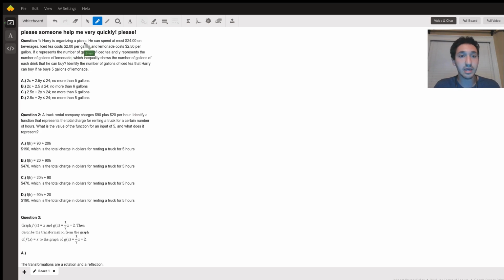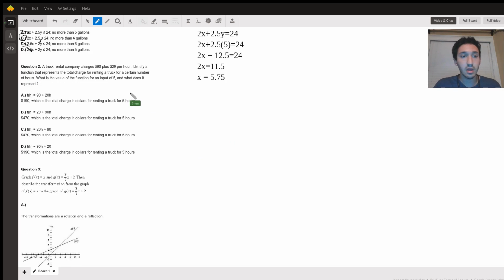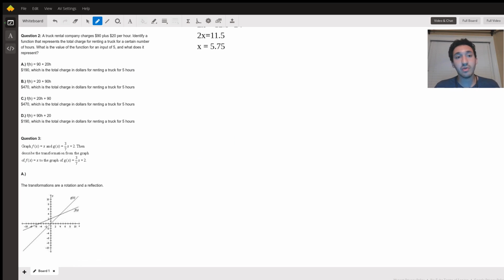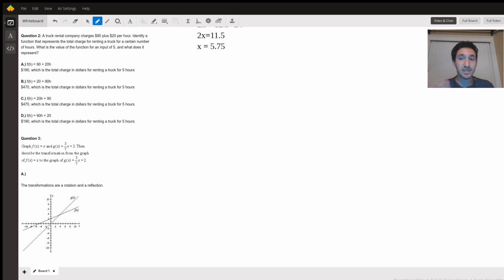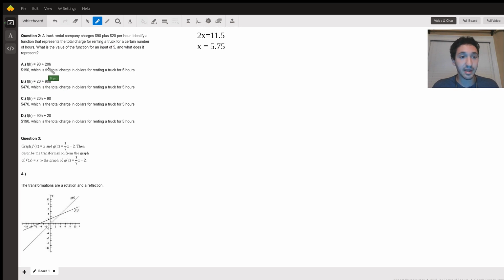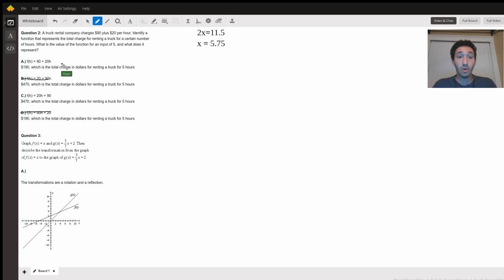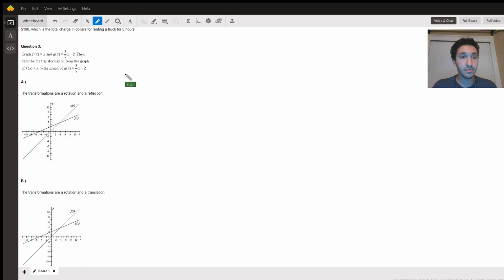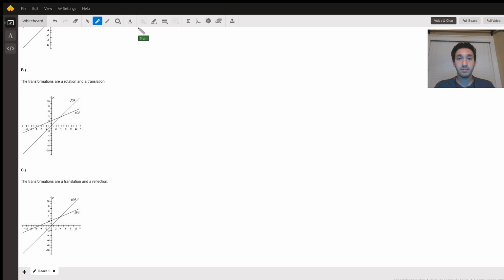Here are all of your questions tackled, with an in depth explanation. Best of luck!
Question: please someone help me very quickly! please!
Question 1: Harry is organizing a picnic. He can spend at most $24.00 on beverages. Iced tea costs $2.00 per gallon and lemonade costs $2.50 per gallon. If x represents the number of gallons of iced tea and y represents the number of gallons of lemonade, which inequality shows the number of gallons of each drink that he can buy? Identify the number of gallons of iced tea that Harry can buy if he buys 5 gallons of lemonade.A.) 2x + 2.5y ≤ 24; no more than 5 gallonsB.) 2x + 2.5 ≤ 24; no more than 6 gallonsC.) 2.5x + 2y ≤ 24; no more than 6 gallonsD.) 2.5x + 2y ≤ 24; no more than 5 gallonsQuestion 2: A truck rental company charges $90 plus $20 per hour. Identify a function that represents the total charge for renting a truck for a certain number of hours. What is the value of the function for an input of 5, and what does it represent?A.) f(h) = 90 + 20h$190, which is the total charge in dollars for renting a truck for 5 hoursB.) f(h) = 20 + 90h$470, which is the total charge in...

Answered By:

Bryan L.
Aerospace Engineer and Math Tutor for all Ages